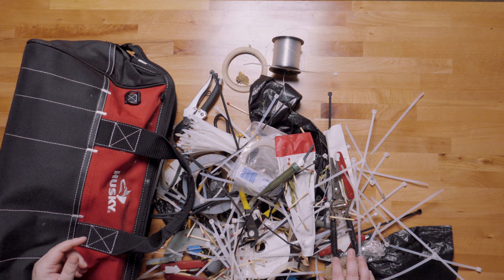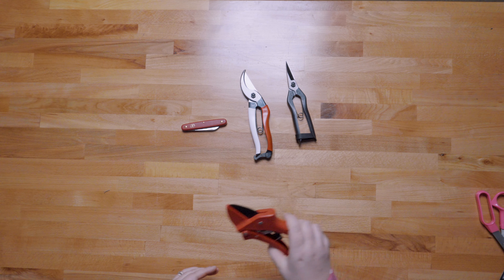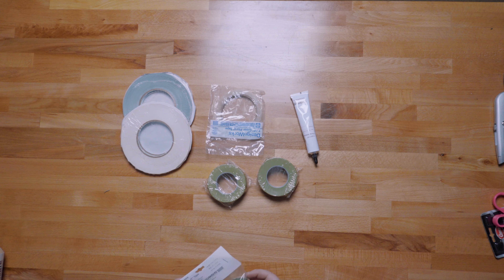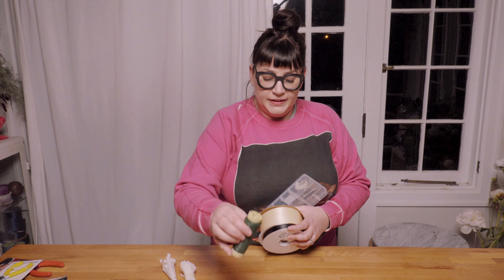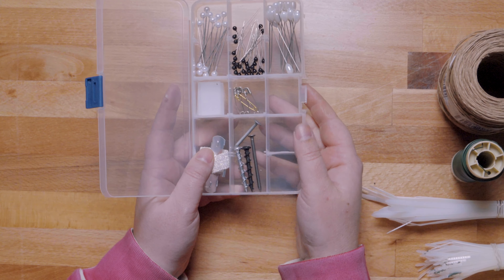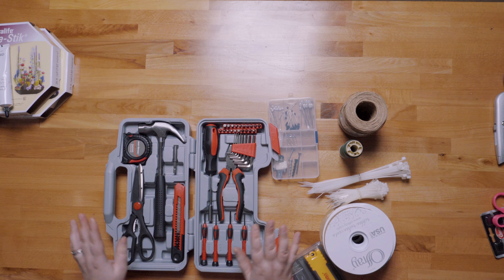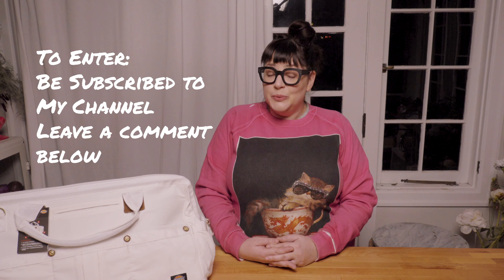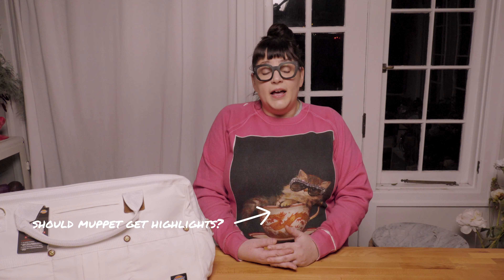What’s in Your Bag? | My Toolkit [Bonus Giveaway]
The Giveaway has ended and a winner selected at random, thanks to everyone who entered!

What’s in Your Bag | My Toolkit [Bonus Giveaway] // I’m super excited for today’s video. I love the, What’s in My Bag? videos, so when thinking about doing a giveaway to celebrate my first few months on YouTube, I thought what better prize than what’s in my bag?! Well you actually don’t want what’s really in my bag after a crazy wedding season so I’ve got a nice fresh set of floral tools to giveaway and a shiny brand new bag to put it all in.

Are you ready for some FUN?! The drawing will be done Nov. 28th and I will reach out to the winner then.

Let’s go through my tools, how I prep, and of course have fun along the way.

Sullivan Owen is a Philly-based innovative floral designer, crazy cat lady, Named Top Florist in the US by Martha Stewart and Harper's Bazaar.